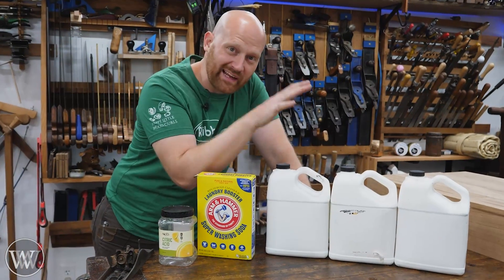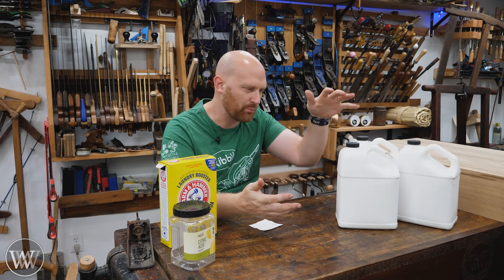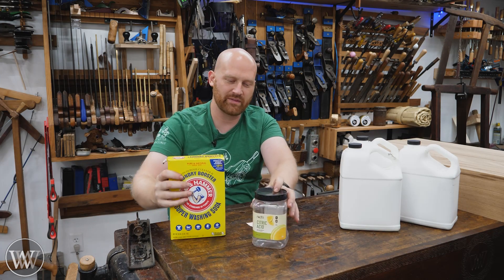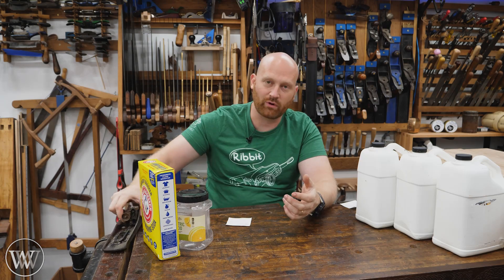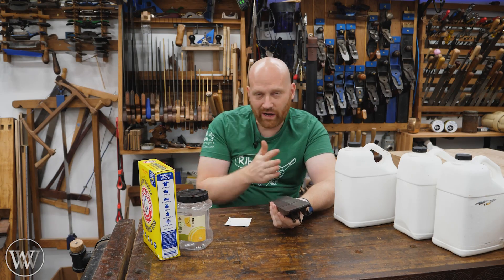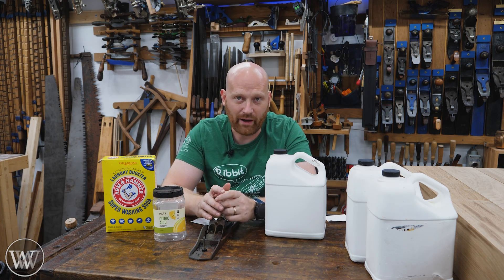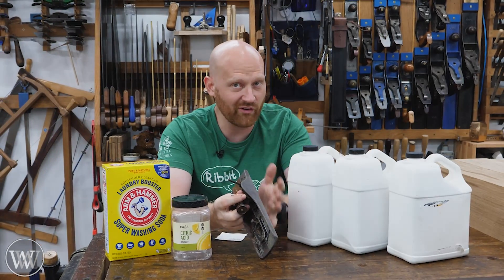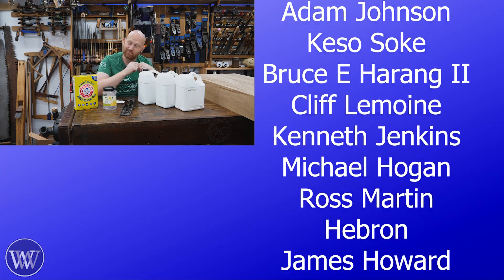Rust Removal REVOLUTIONIZED The New Affordable Way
Citric acid
Washing soda

Recipe
1 liter water
100 grams of citric acid
40 grams of Washing soda
touch of dish soap

Michael Kelewae
Top Patreons
Andrew Wilson
Brian Suker
Kenny-Anjanette Horn
Christopher Brown
Ian McElcheran
Daniel McGrath
Brett Lance
Rich Dodson
Sherlock